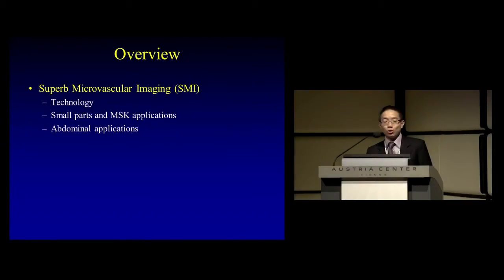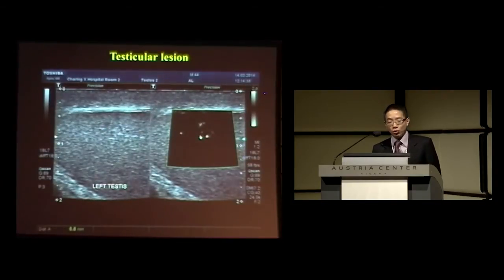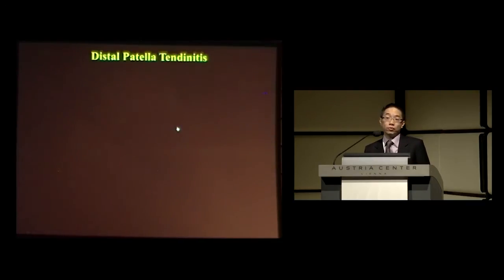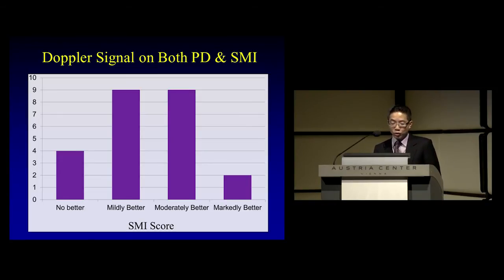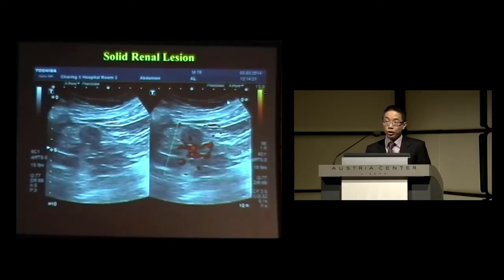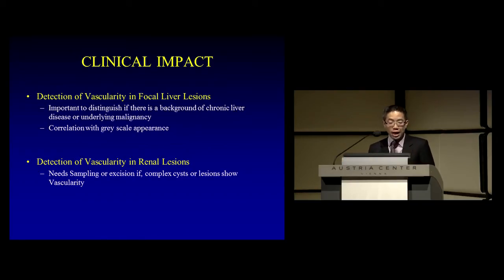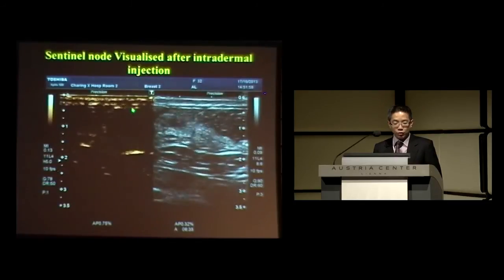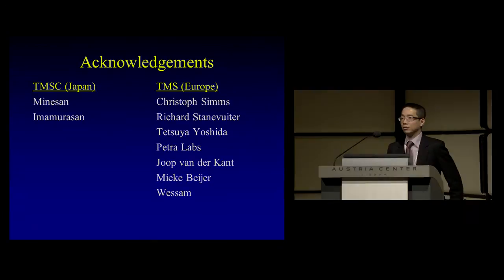Prof. A. Lim's presentation on Toshiba's SMI Technology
This talk will encompass the latest technological developments of the Aplio 500 with particular focus on a few advanced applications for abdominal and small parts ultrasound. These newest developments include the improved visualisation of the microvasculature without the need for contrast and its potential clinical applications will be discussed.

There have also been significant improvement in specialist applications such as elastography and also improved sensitivity in high frequency contrast technology. The latter now also allows reliable detection of the sentinel lymph node and their clinical impact will be outlined and illustrated.

Satellite Symposia Ultrasound - ECR 2014